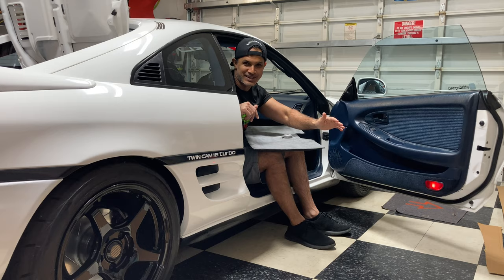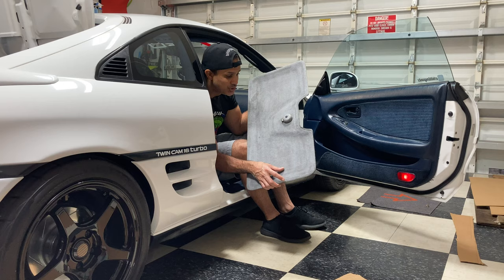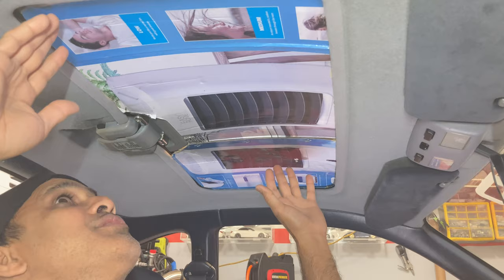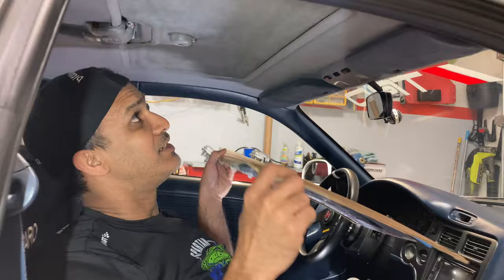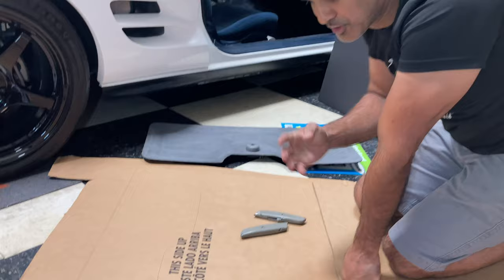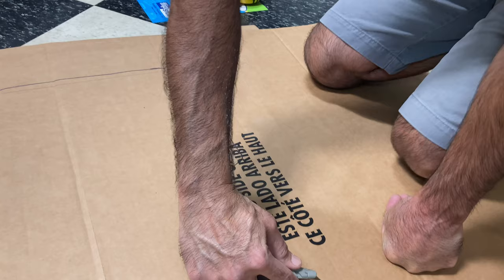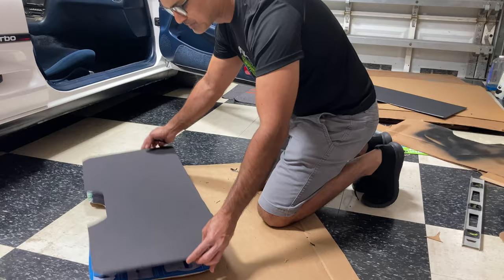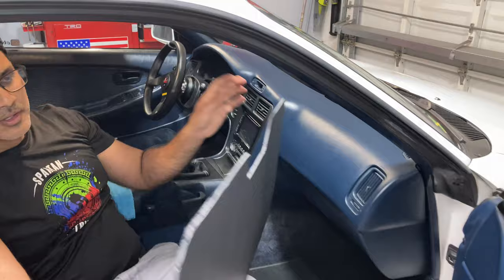1991 Toyota MR2 OEM Refresh - E12 DIY Sunroof Liner